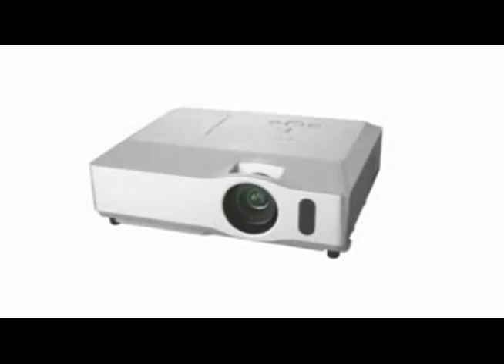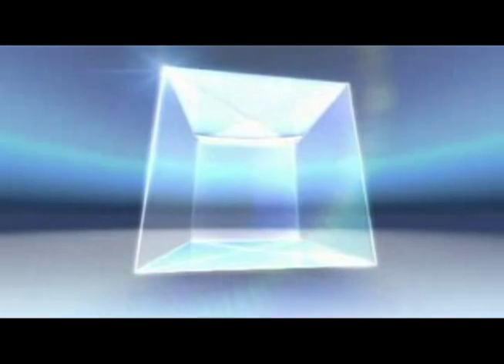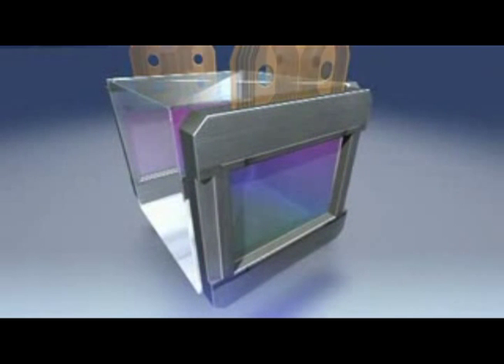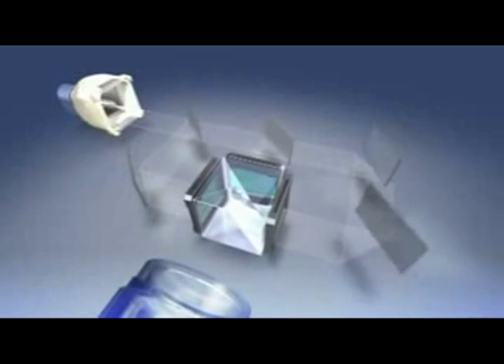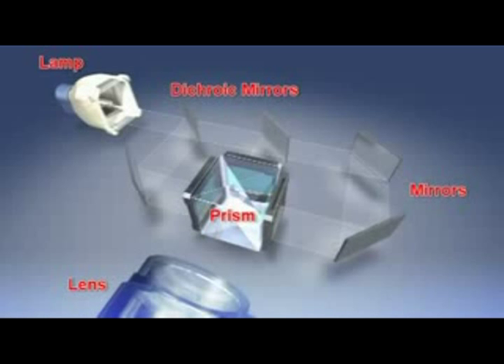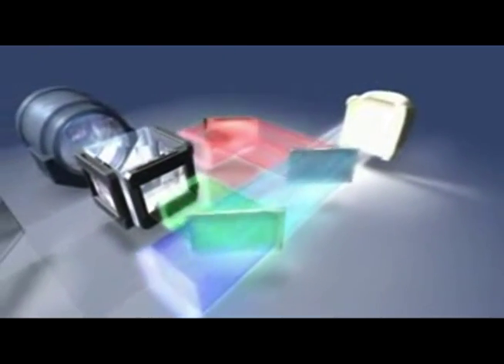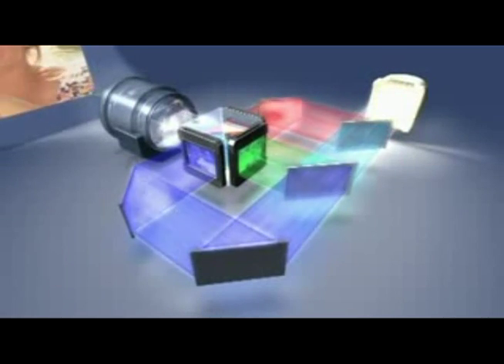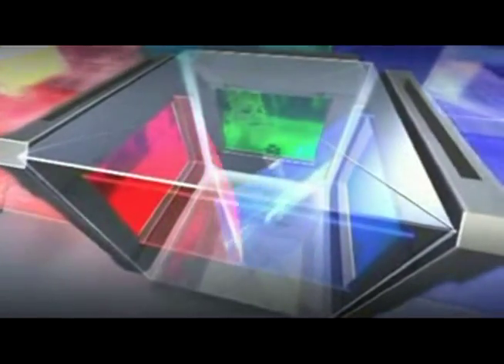Epson PowerLite 6100i Projector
Epson POWERLITE 6100I projector specifications:
Resolution: XGA
Brightness: 3500 ANSI lumens
Colors: 16.7 Million
Aspect Ratio: 4:3; 16:9
Technology: 3 LCD
Contrast Ratio: 500:1
Compatibility: •Native Resolution: 1024x768
•Computer: VGA, SVGA, XGA, (WXGA, SXGA, WXGA+, SXGA+, UXGA [Compressed])
•Video: 480i, 480p, 720p, 1080i - Displays Up to 720p
•Video/Color Signal: NTSC, PAL, SECAM
Weight: 15.4 lbs.
Dimensions: 13.4in W 6.3in H 18.3in D
Features: •Closed Captioning
•RJ45 Connector for Wired LAN
•Component Video Through VGA
•Built-In 5W Speaker
Warranty: 2 Years Limited Parts & Labor Warranty; 90 Days on Lamp; Epson Road Service Program; Epson PrivateLine Toll-Free Technical Phone Support

Epson Powerlite 6110i Epson BrightLink 450Wi EX71 Home Cinema 1080UB Mitsubishi HC4000 Optoma HD20 BenQ W1200 SharpVision XV-Z17000 ViewSonic Pro8200 W1000+ W1000 W1100 HD200X Acer H7531D HD180 InFocus SP8600 HD33 Vivitek H1081 H7530D